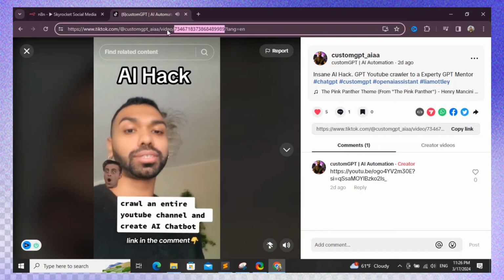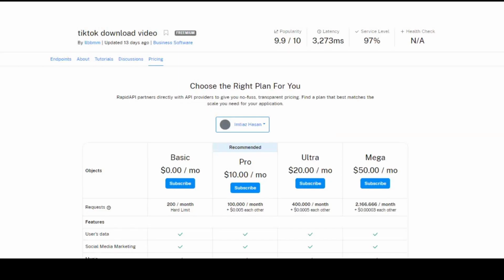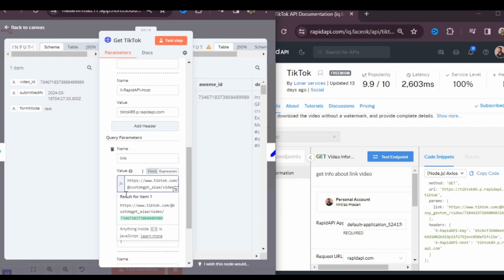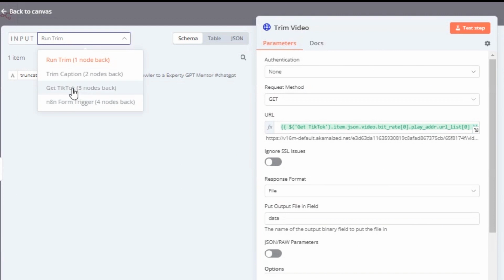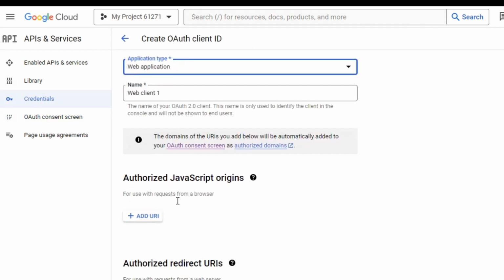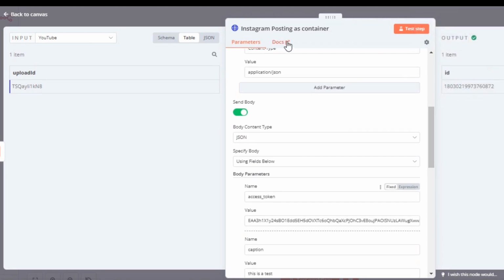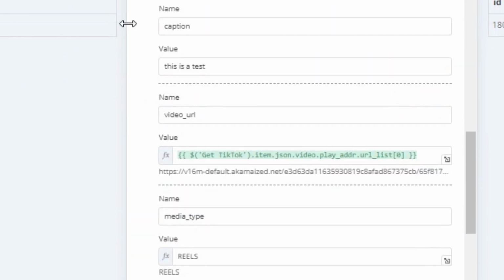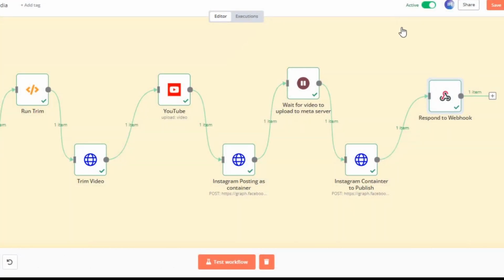Automate Short Form Content Posting Tiktok + IG + Youtube | Step By Step N8N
🔔 Enable notification!

✅ First 5 signups get free copy of my course Python For GPT Builders. Join the waitlist

👉🏻Try n8n Here! Help your boy out with the link if you decide you like it! :)
👉🏻 Try Hostinger Here!

Want us to automate your workflows?
Schedule a Free 30-Minute Call to Discuss Your Next Project:  📅

 👉🏻Let my AI Assistant scope out your new project